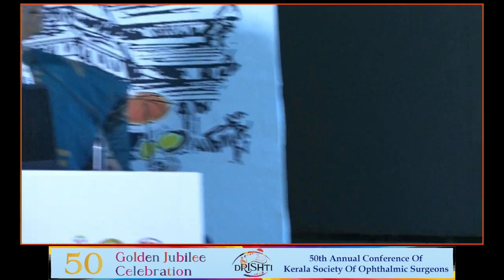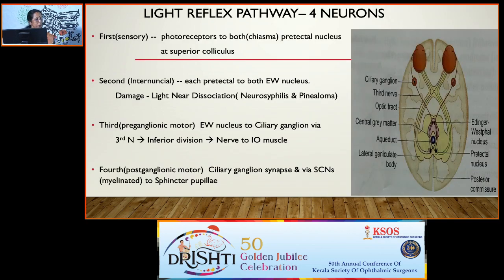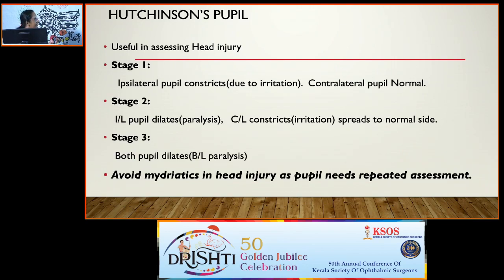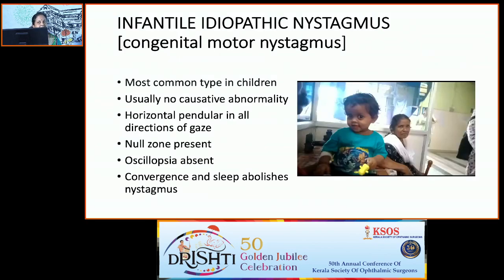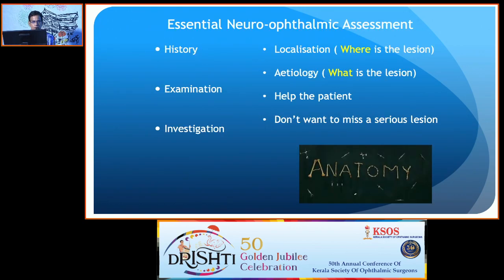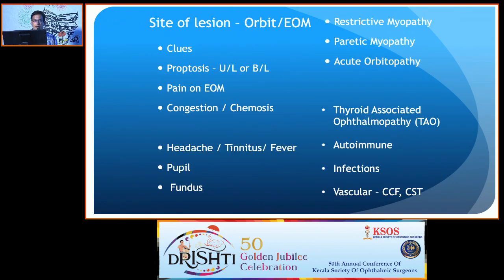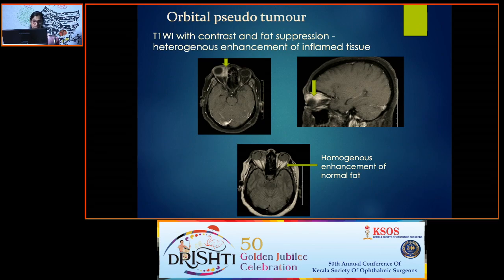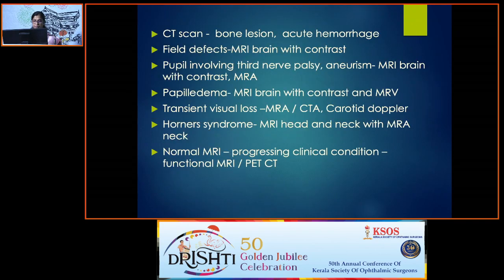KSOS 2023 IC24 Basic Neuro ophthalmology course for Post graduates